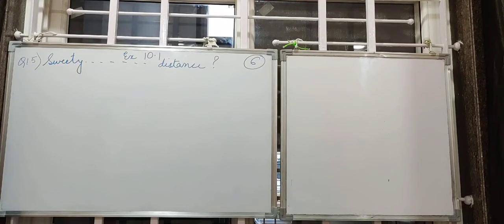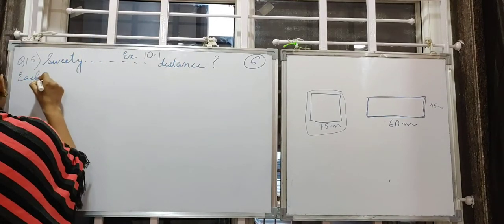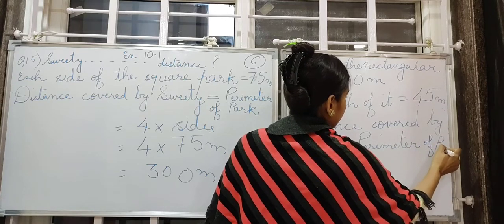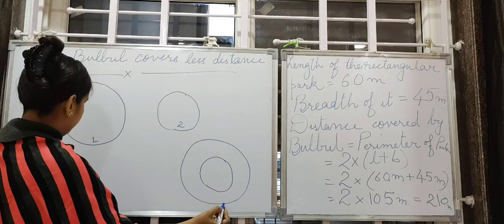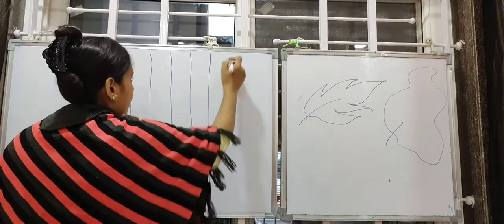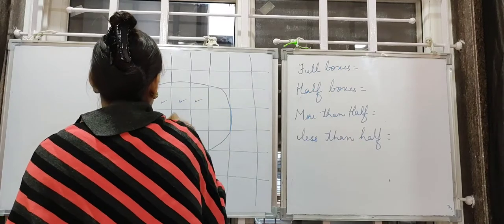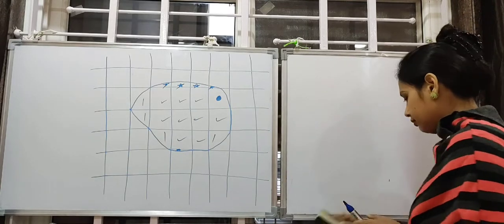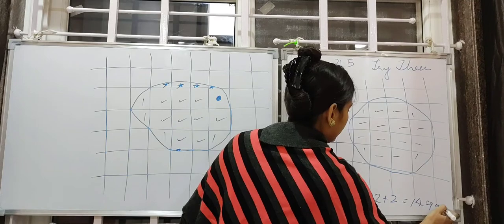Class6: Ex10.1- Q15 + Try these Pg 215